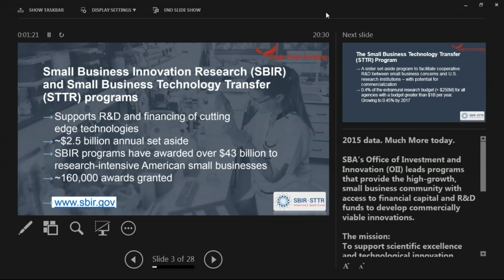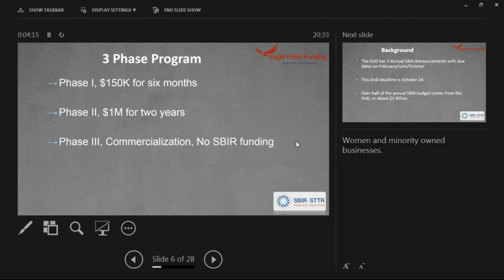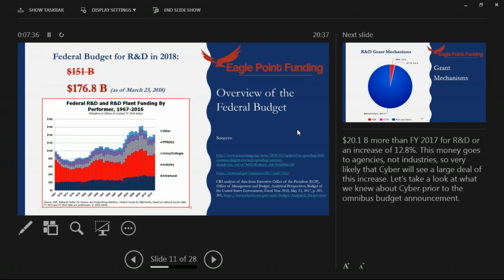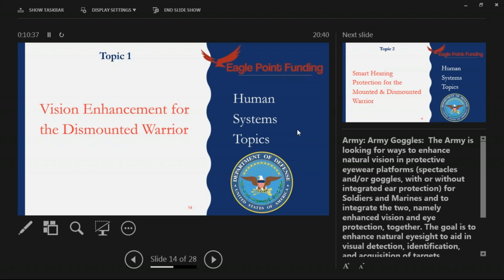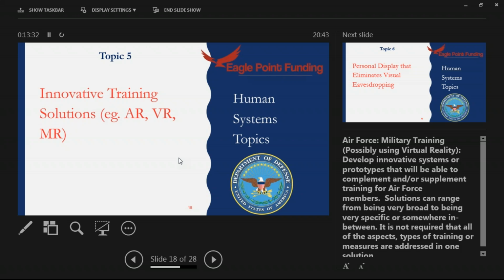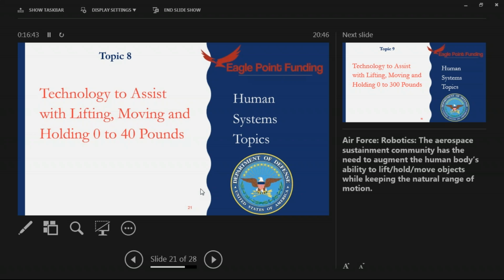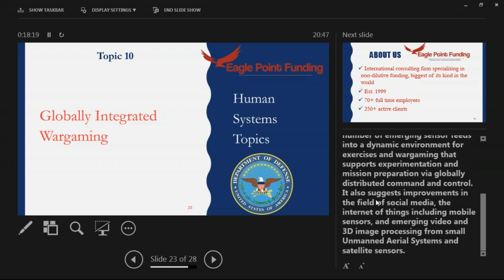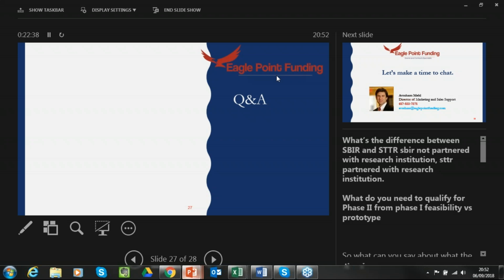DoD - SBIR Grant on Human Systems for Materials, Cyber, Defense, Energy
Eagle Point Funding - Webinar on DoD SBIR  Grant on Human Systems for Materials, Cyber, Defense, Energy